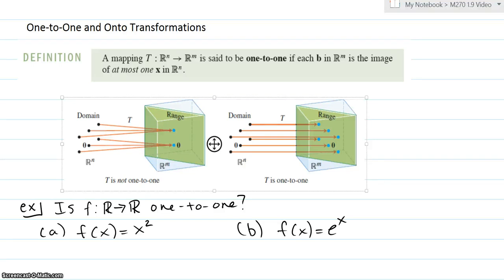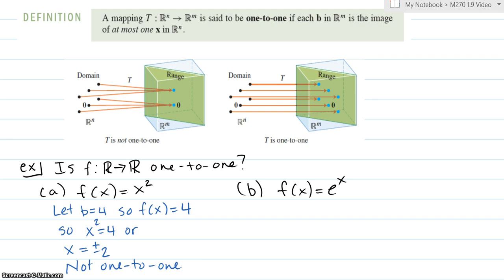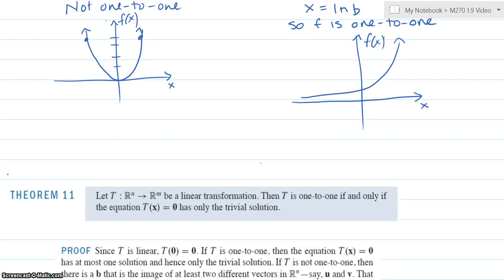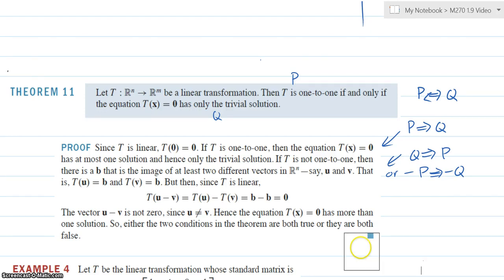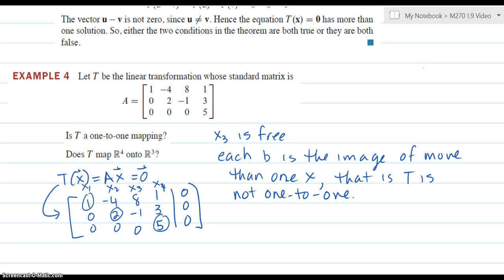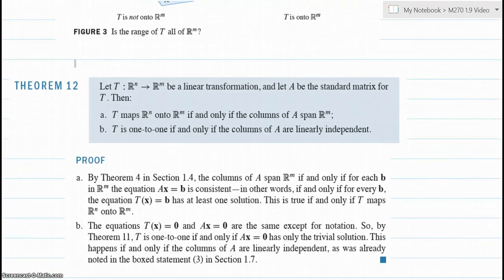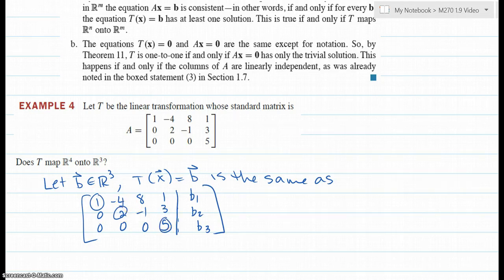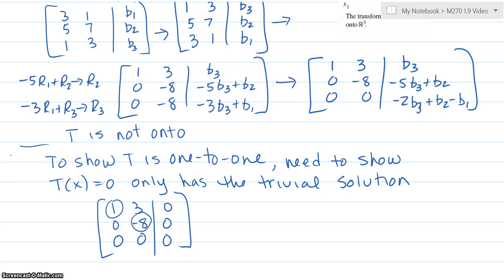Math 270 1 9 D